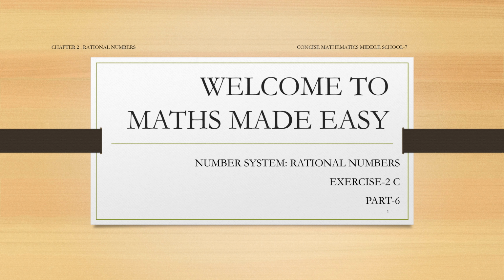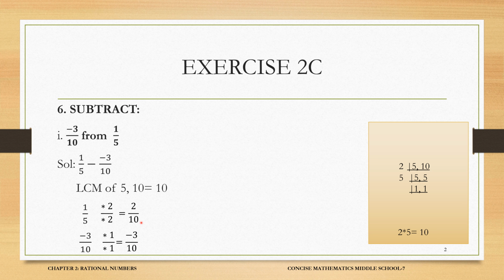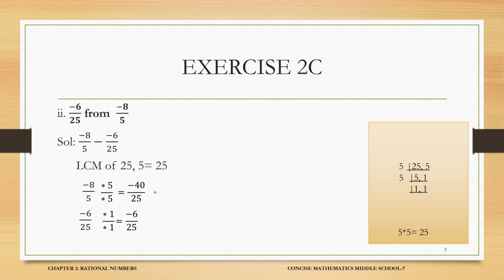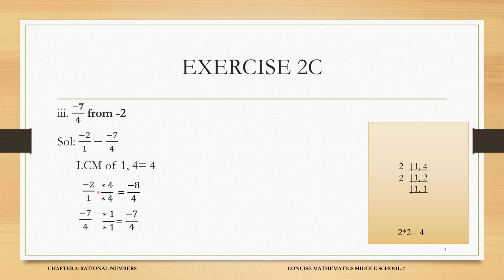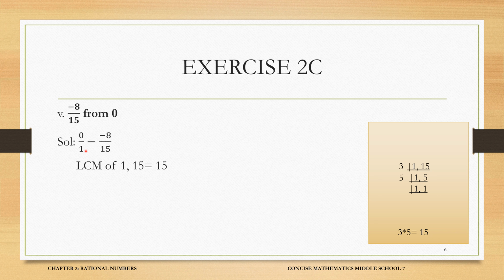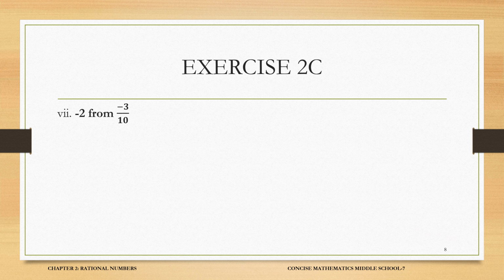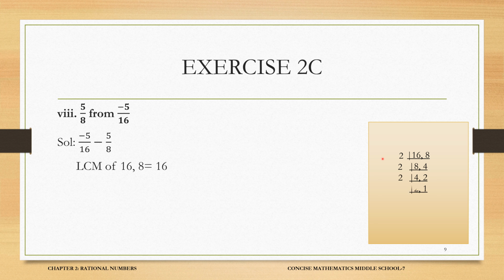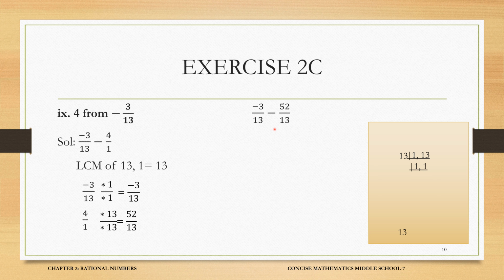SUBTRACT RATIONAL NUMBERS || RATIONAL NUMBERS Exercise2C Part6|| MATHS ICSE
00:00 SUBTRACT RATIONAL NUMBERS
00:12 (−𝟑)/𝟏𝟎 from  𝟏/𝟓
04:17 (−𝟔)/𝟐𝟓 from  (−𝟖)/𝟓
06:52 (−𝟕)/𝟒 from -2
09:14 (−𝟏𝟔)/𝟐𝟏 from 1
11:10 (−𝟖)/𝟏𝟓 from 0
12:53 0 from (−𝟑)/𝟖
15:02 -2 from (−𝟑)/𝟏𝟎
17:11 𝟓/𝟖 from (−𝟓)/𝟏𝟔
19:33 4 from −𝟑/𝟏𝟑